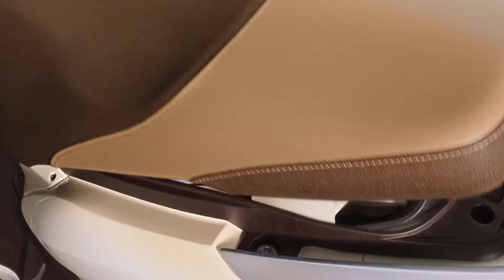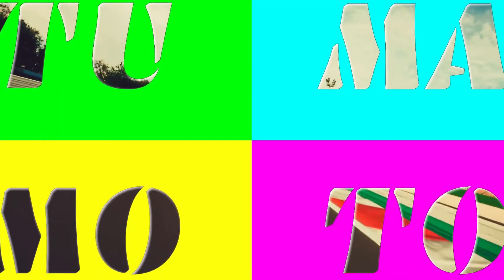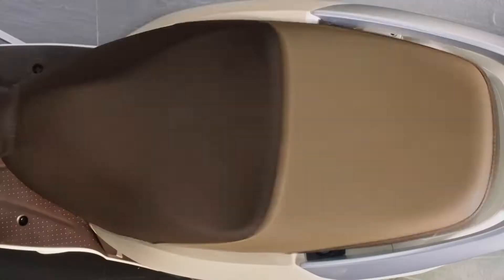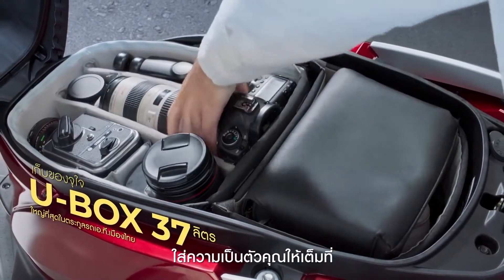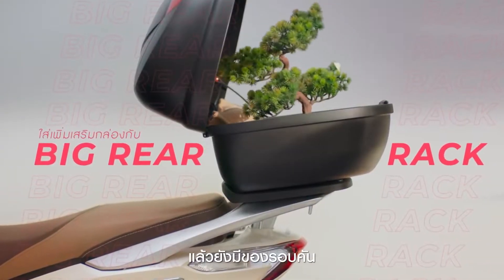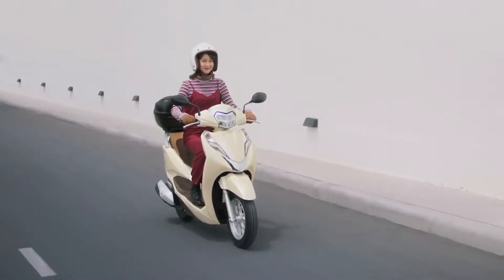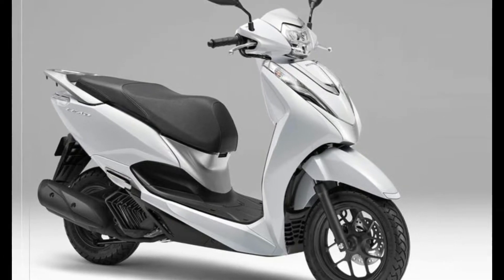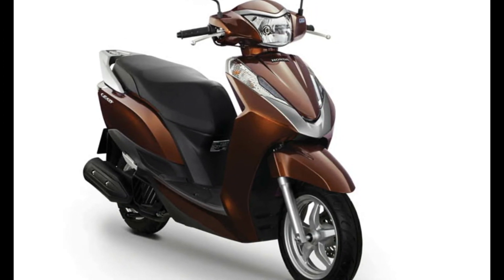HONDA OFFICIALLY LAUNCHES AN AFFORDABLE LUXURY SCOOTER | ALL NEW 2022 HONDA LEAD 125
Officially launched in Thailand, the Honda Lead 125 uses an engine similar to the Vario 160, namely the eSP + 4 liquid-cooled valve. The engine is claimed to be more powerful but smoother than before, able to record an economical gasoline consumption of 52.6 km / liter.